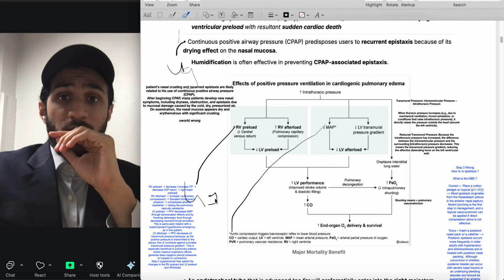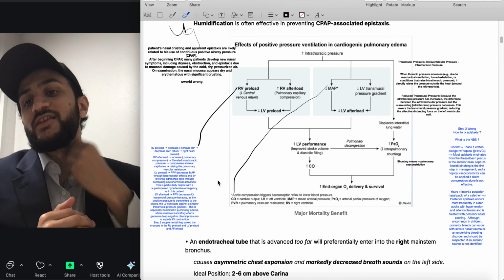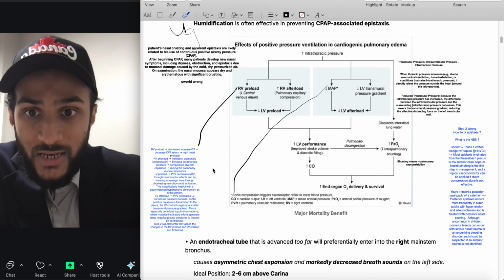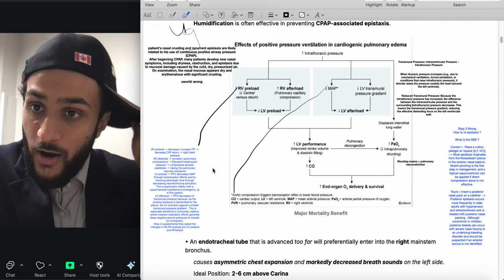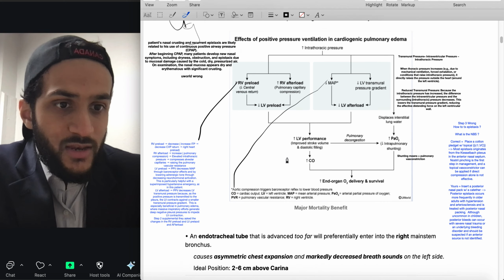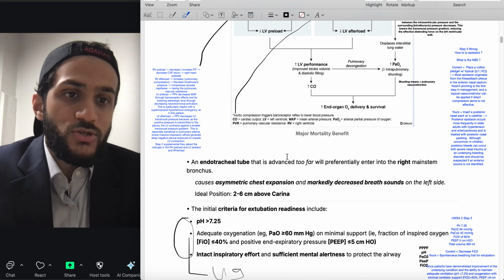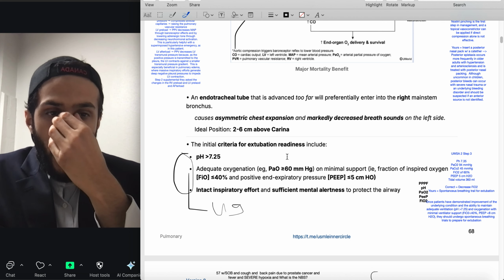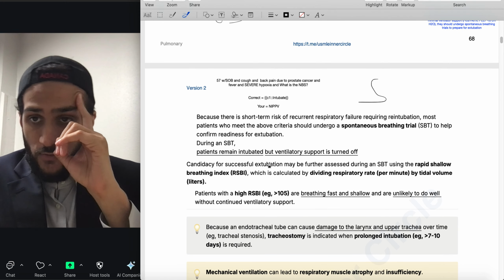Positive Pressure Ventialtion in Cardiac Pulmonary Edema Resp Step 2CK